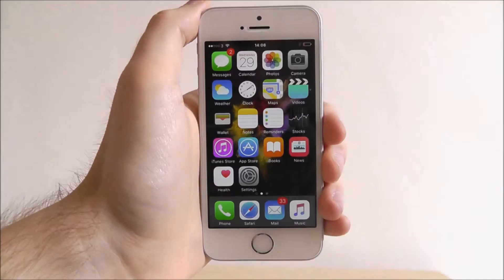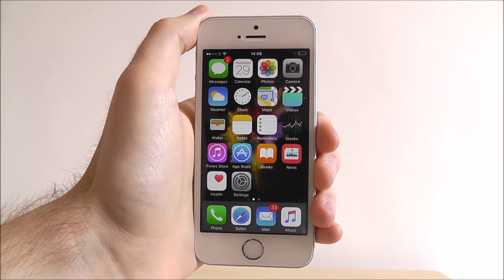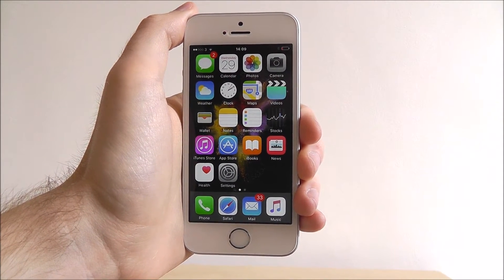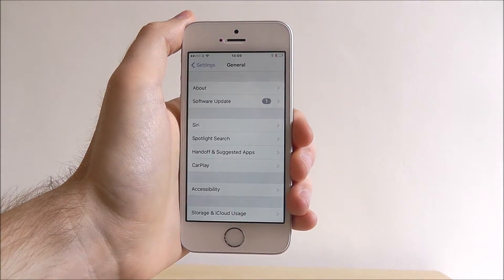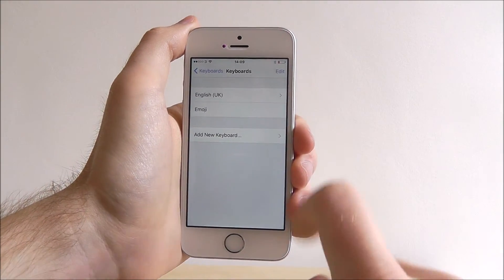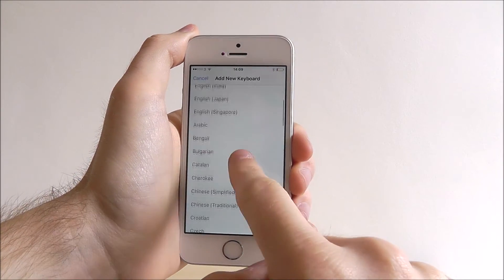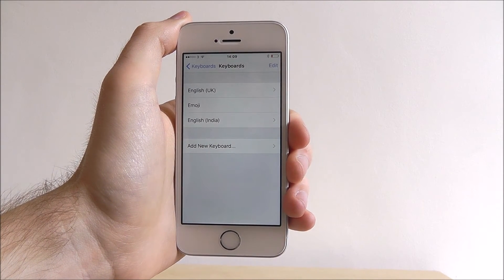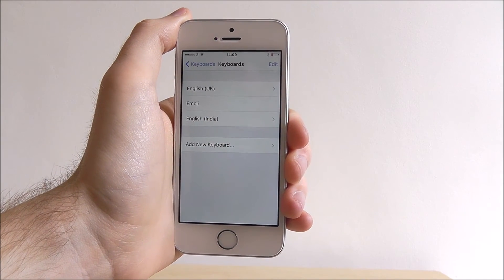How To Change The Keyboard - iPhone SE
This video demonstrates how to change the default keyboard on the iPhone SE.